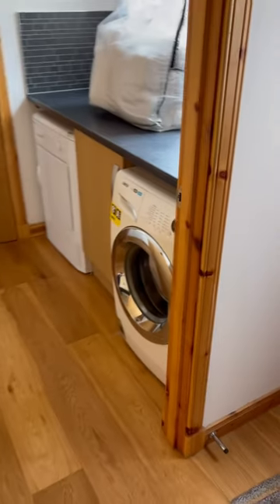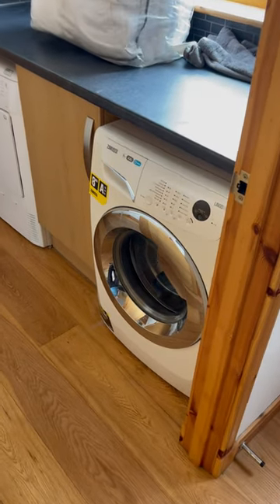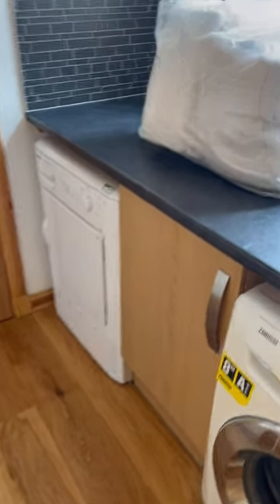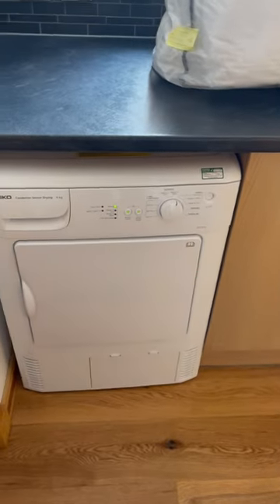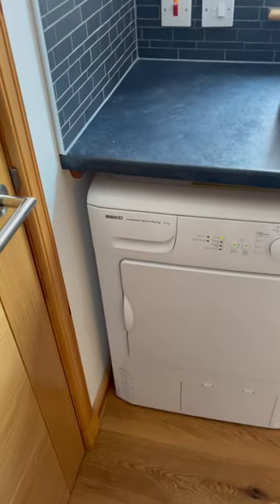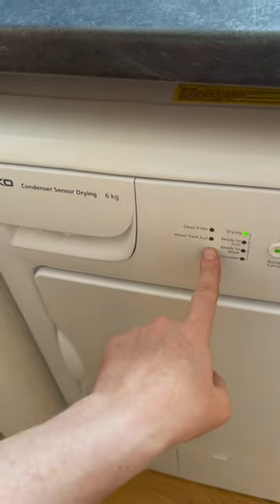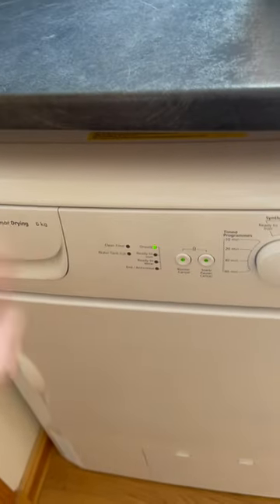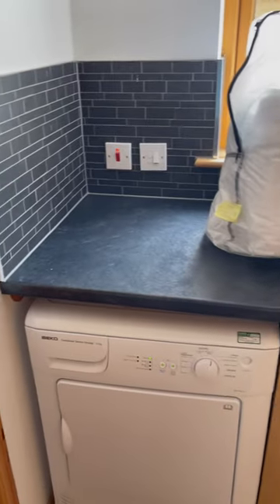Washing machine and condenser dryer instruction